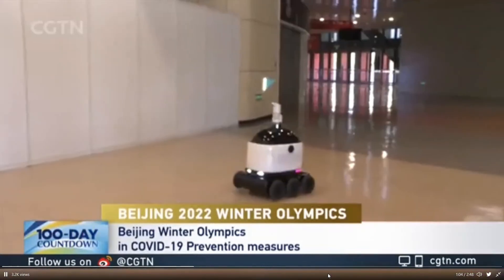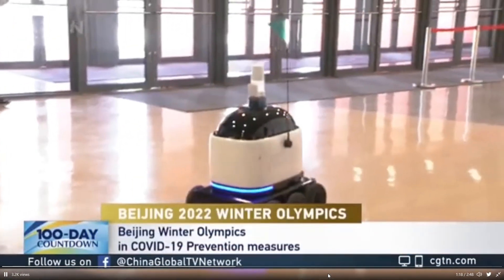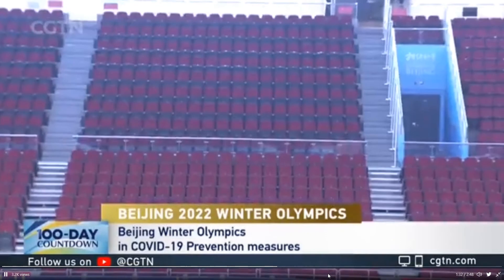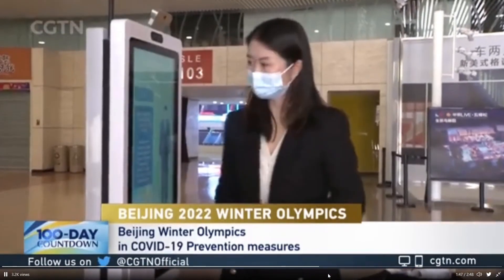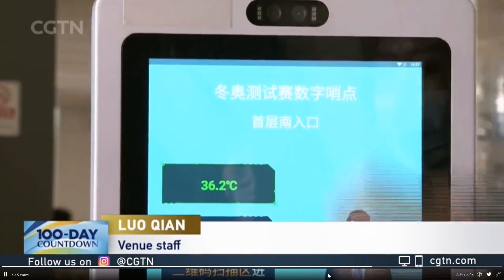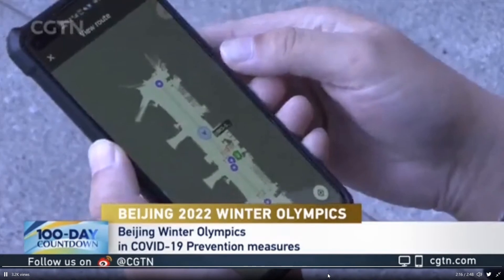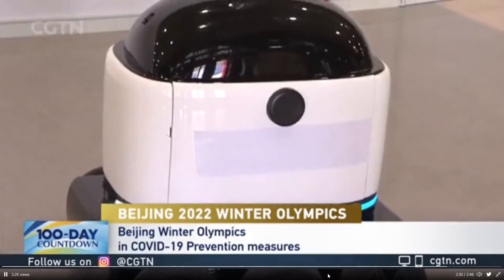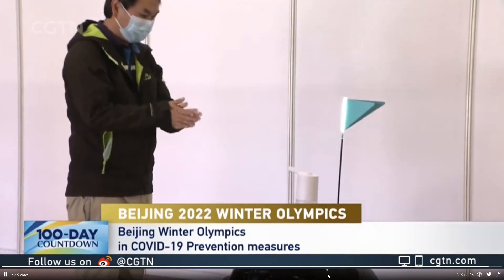Robot Helpers at Beijing Winter Olympics 2022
China has enlisted the help of robots to aid COVID-19 countermeasures set to be implemented during the Beijing 2022 Winter Olympic Games.